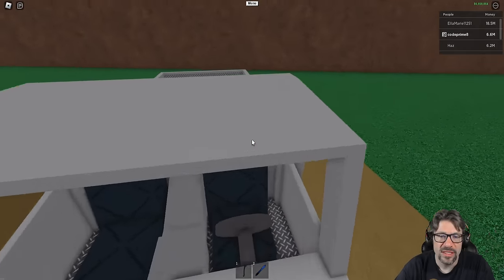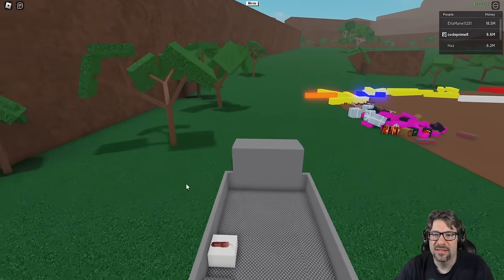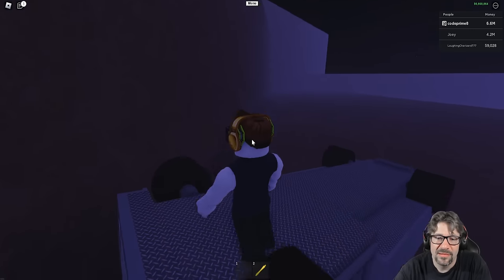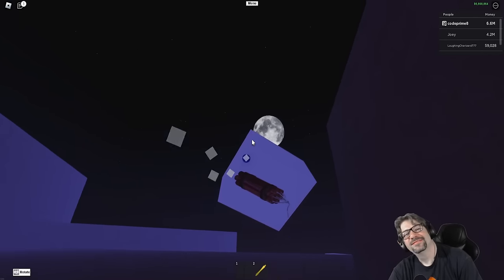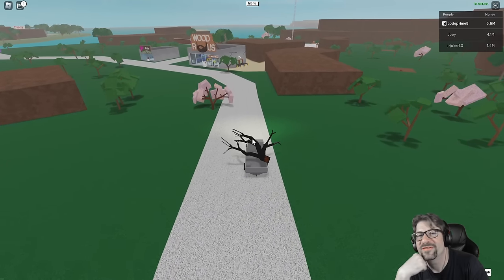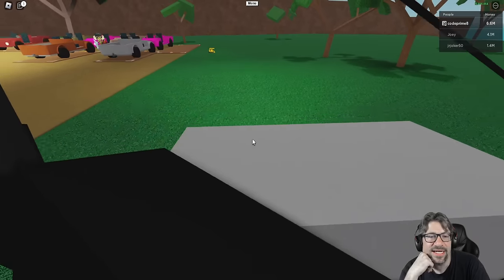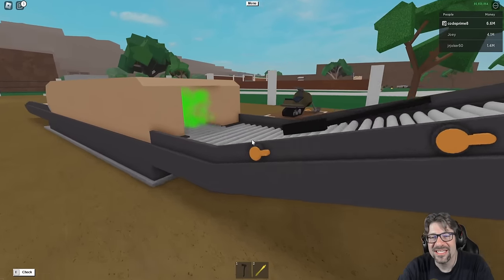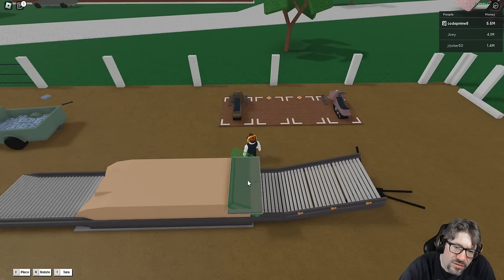Roblox - Lumber Tycoon 2 - SWAMP SPOOK! (and open tunnel!)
In this episode of Roblox, Lumber Tycoon 2,
WE GOT SPOOK!